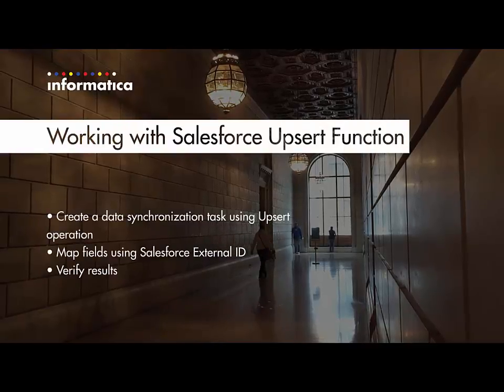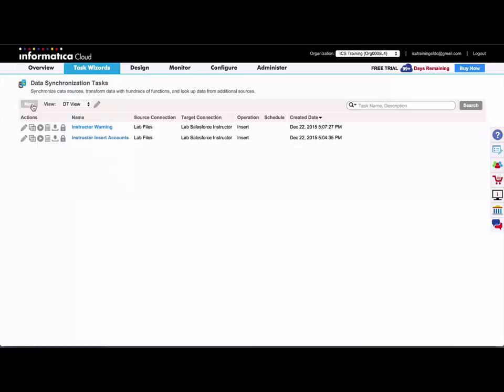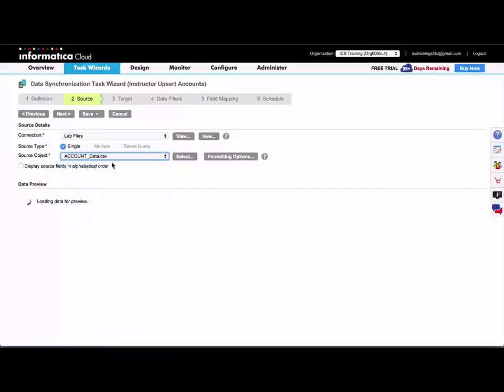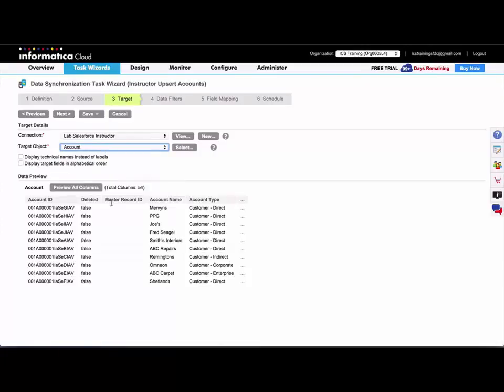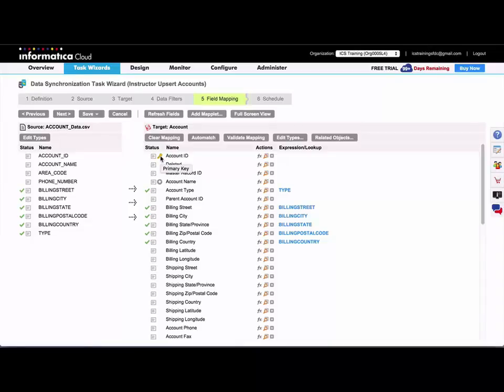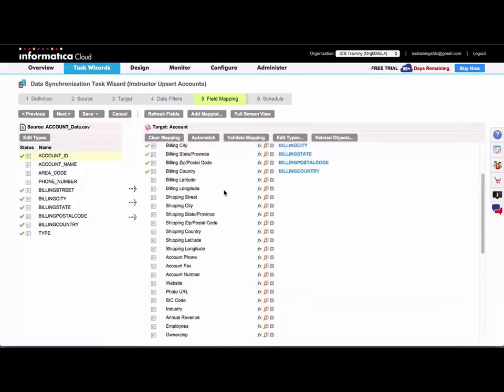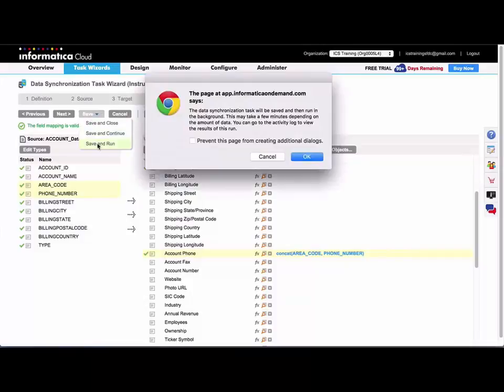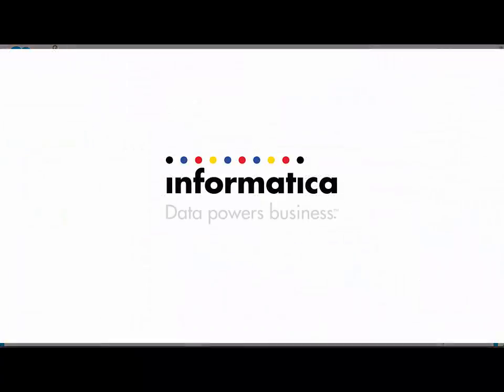Informatica Cloud: Working with Salesforce Upsert Function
This video demonstrates how to work with the Salesforce upsert function by creating a data synchronization task and mapping fields using this function.